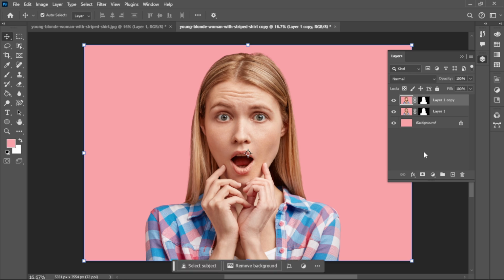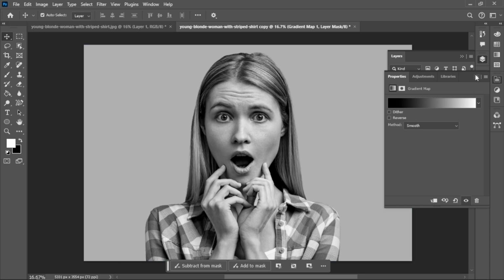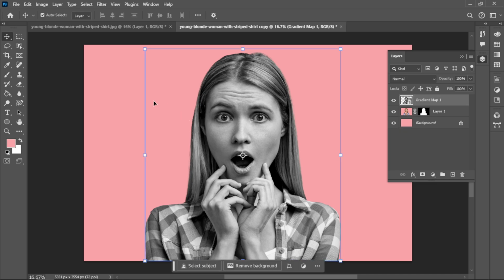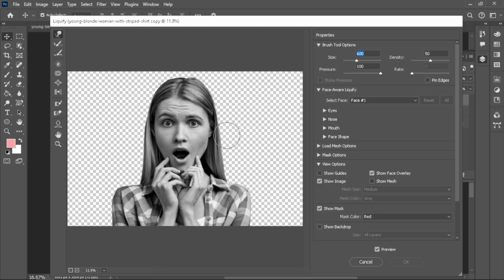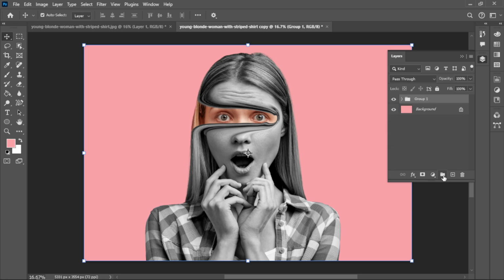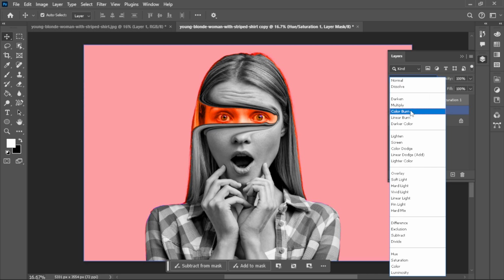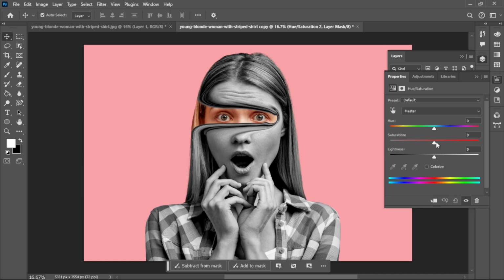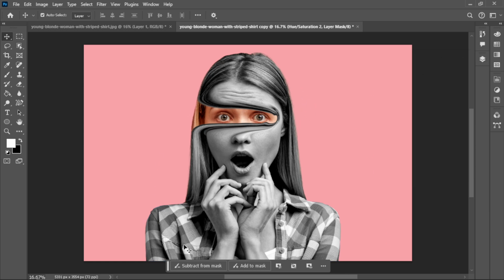How To Use The Liquify Effect in Adobe Photoshop (2026 Beginner Tutorial)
Learn how to **create a stylized Liquify effect in Adobe Photoshop** using Smart Objects, Gradient Maps, Hue/Saturation adjustments, and the Liquify filter. In this beginner-friendly tutorial, you'll learn how to distort images non-destructively and enhance the final look with dramatic color grading.

Video Chapters
00:00 - How to Create a Liquify Effect in Photoshop
00:03 - Select and Isolate the Subject
00:24 - Duplicate the Image Layer
00:32 - Add a Gradient Map Adjustment
00:48 - Create a Clipping Mask
00:57 - Convert to a Smart Object
01:09 - Open the Liquify Filter
01:17 - Shape the Image with Liquify
01:33 - Group the Layers
01:49 - Add the First Hue/Saturation Effect
02:06 - Clip the Adjustment to the Group
02:14 - Add the Second Hue/Saturation Effect
02:31 - Complete the Stylized Liquify Effect